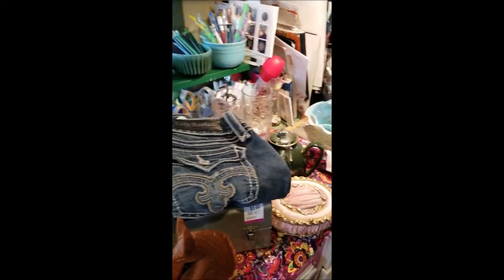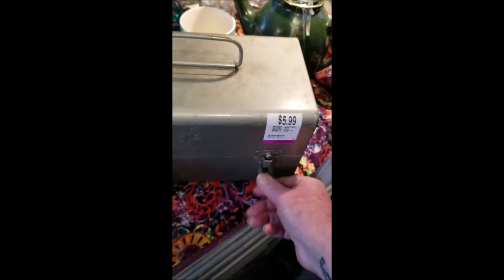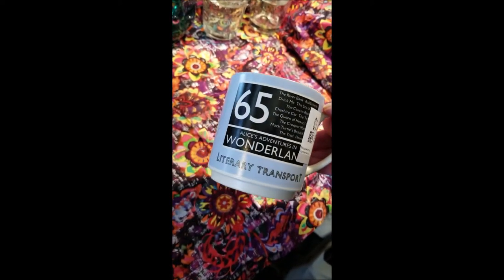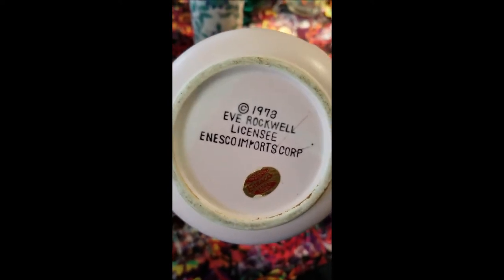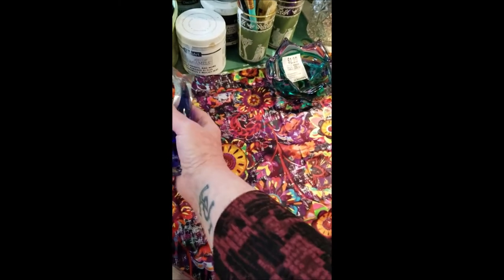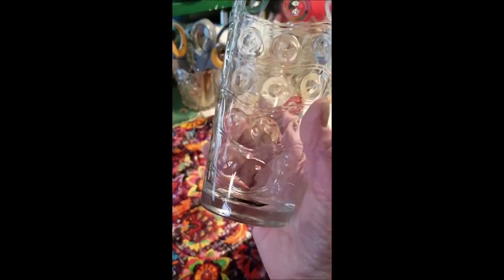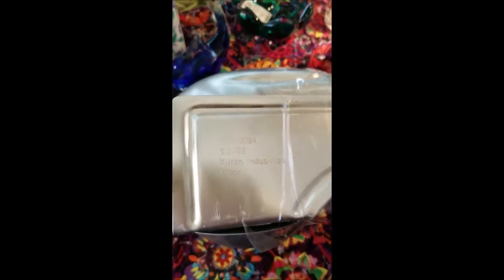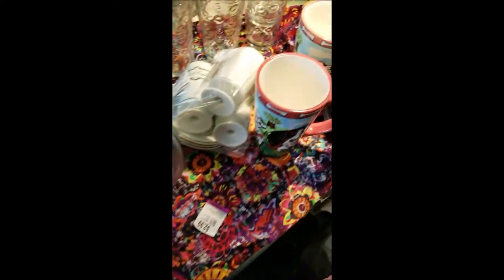I Went Thrifting Today | Reselling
I headed out to my local Savers Today on Senior Discount Day.  Check out what I purchased and why.  And some ideas of what to look for in your thrifting treasure hunting journey.